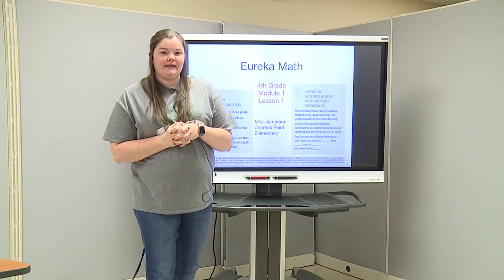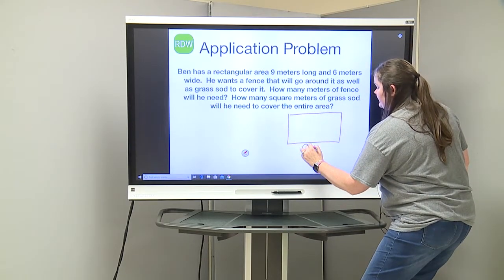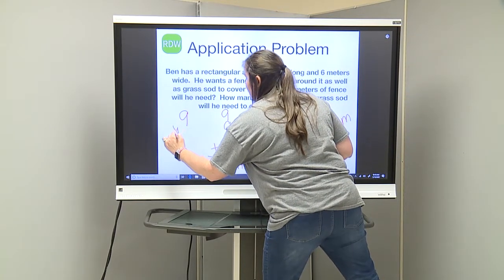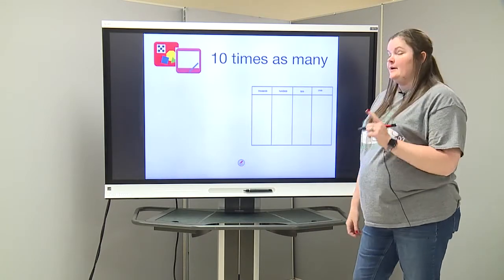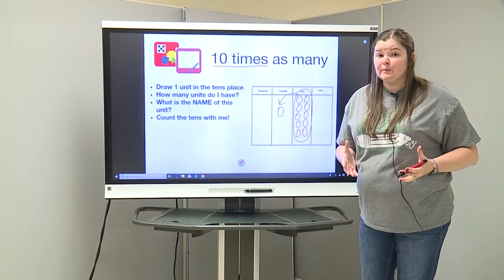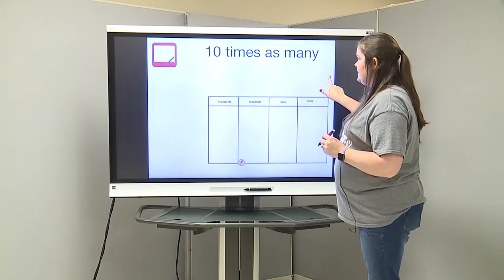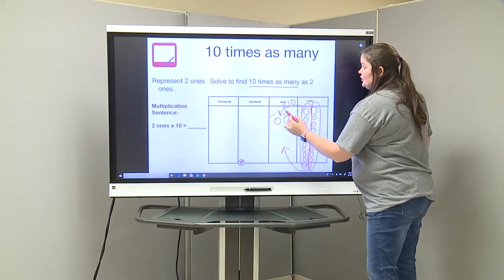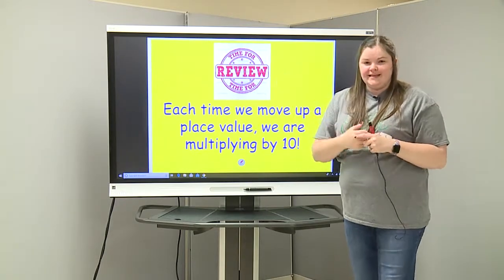4th grade Math Module 1 Lesson 1